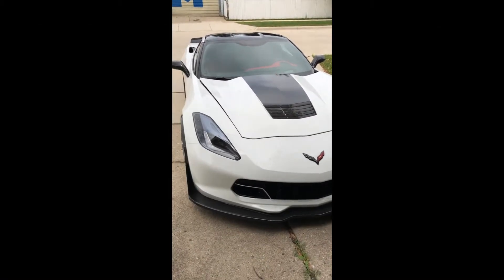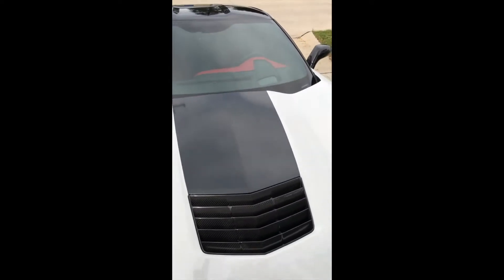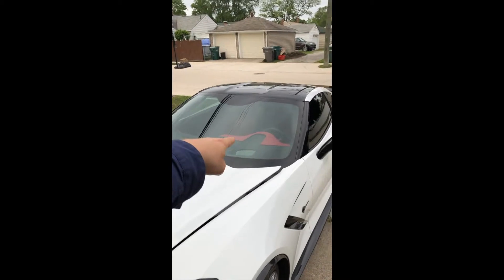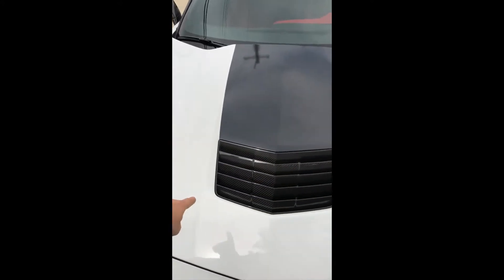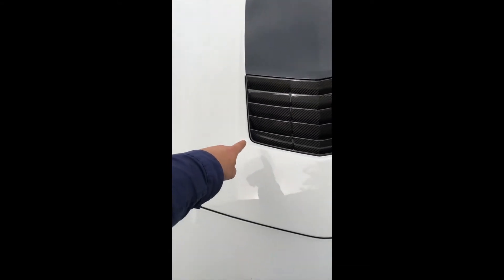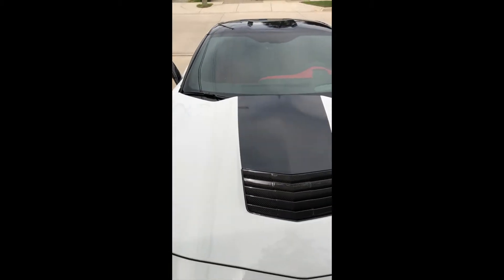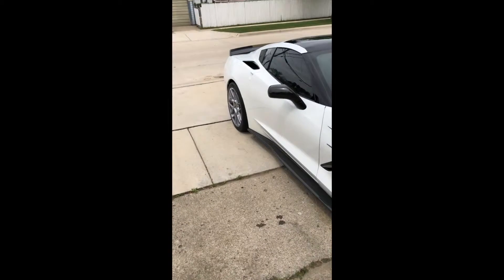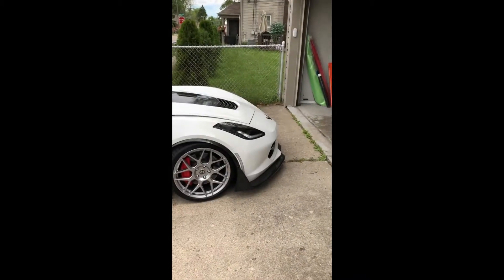Chevy Corvette Red hood scoop vinyl trim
A VERY CLASSY HOOD SCOOP SURROUND , DONE IN HOT ROD RED
FROM 3M , VERY SIMPLE JOB MAKES THE CORVETTE STAND OUT EVEN MORE
FOR ANY QUESTIONS  LEAVE IN THE  COMMENT SECTION OR STRAIGHT TO MY E MAIL